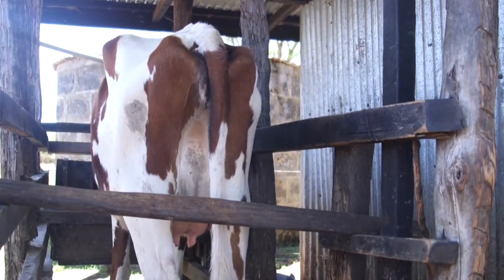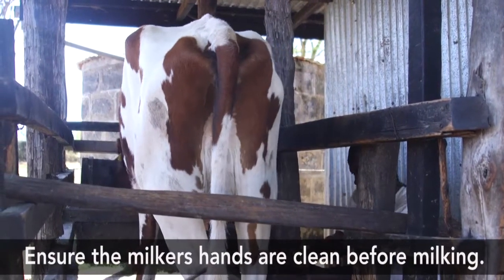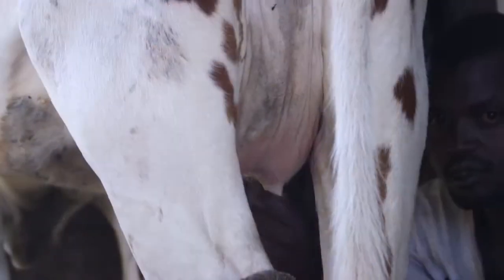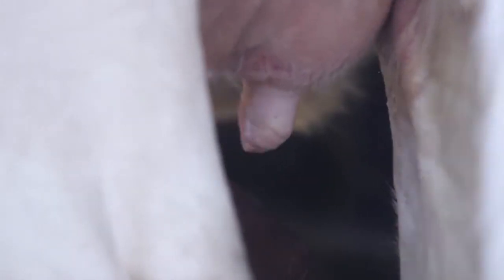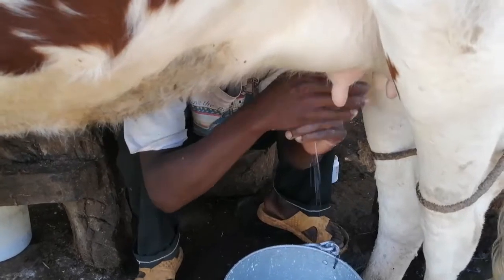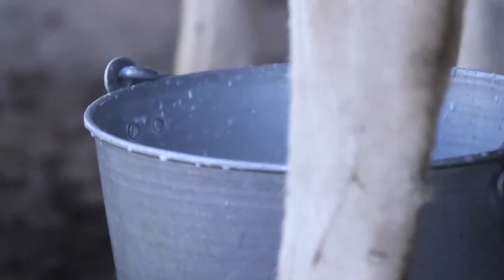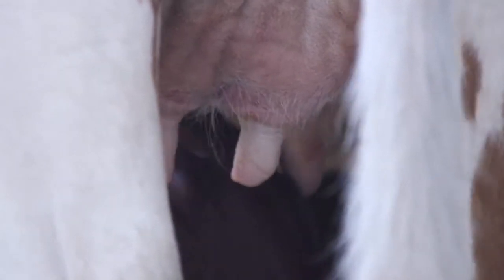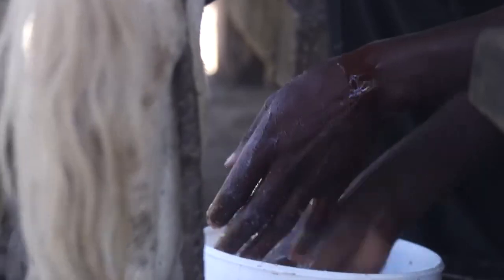Dairy Cow Farming (Lesson 10) - Milking Practical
Milking dairy cows is a complex action that considers the physiological aspects of the animal, hygiene, quantity and quality of milk, and the work ergonomics. This video explains milking practicals in depth.